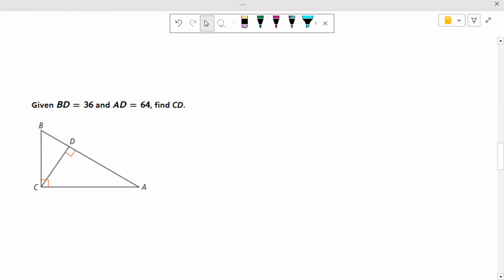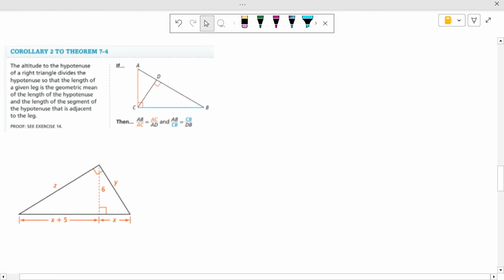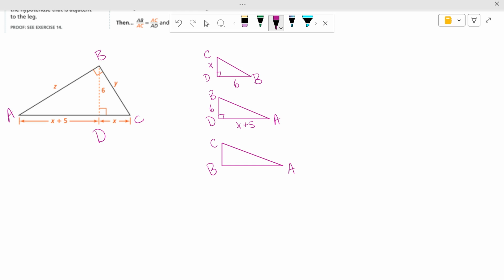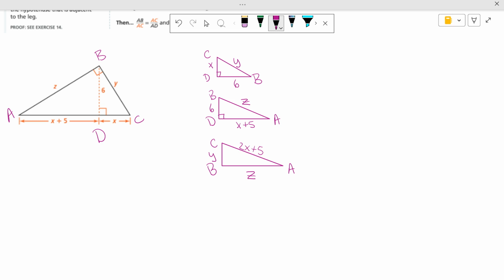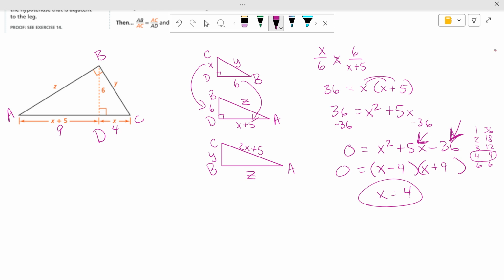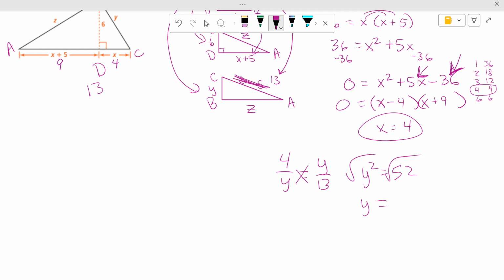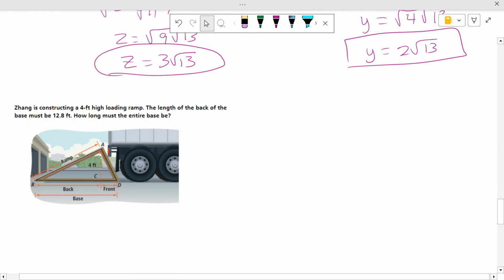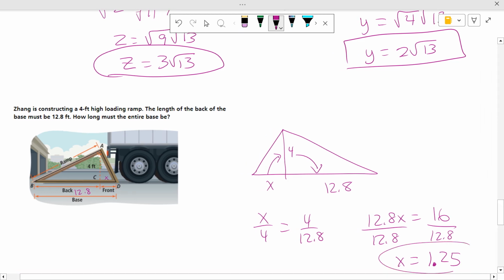Geom 7 4 Part 2